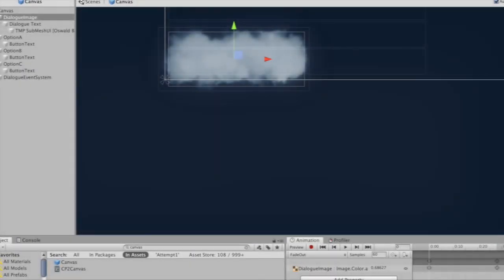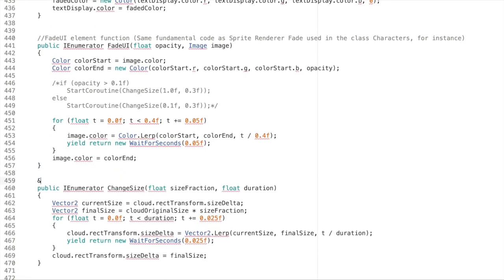Solo Indie Game Devlog #9 - Into a Dream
Hello everyone!,

This is the ninth devlog video for Into a Dream, a story-driven, emotional solo indie game with simple gameplay mechanics, between exploring and talking to characters and simple platformer physics obstacles.

Last week and a half were incredible productive, where I partially redesigned the dialogue system, the main character, composed a couple of audio tracks and improved the aesthetics of some levels. I also posted the first video of a dialogue system tutorial series that you can check

Share your thoughts and help me improve this project and bring it to life!